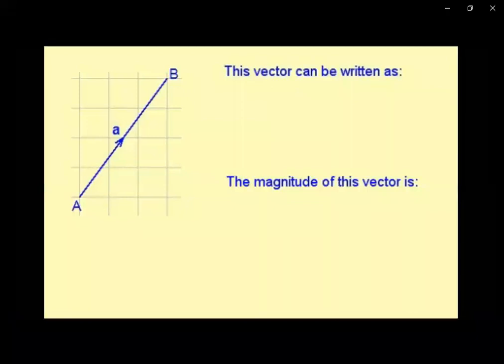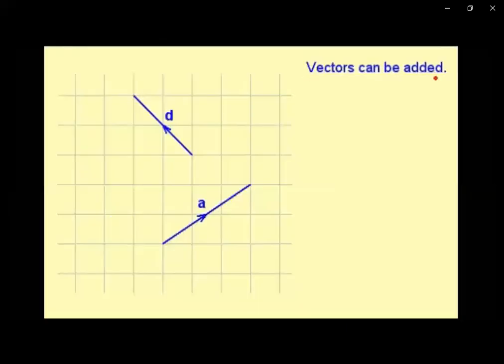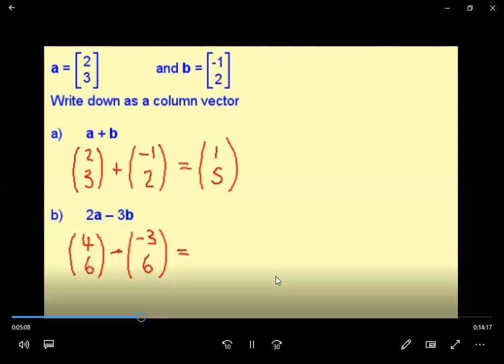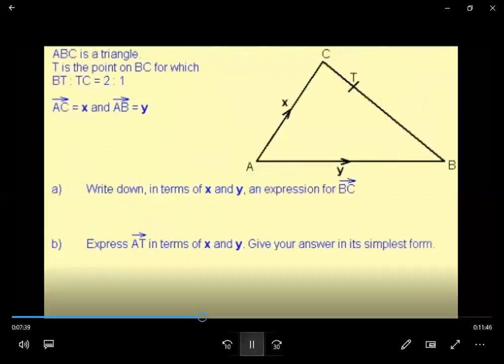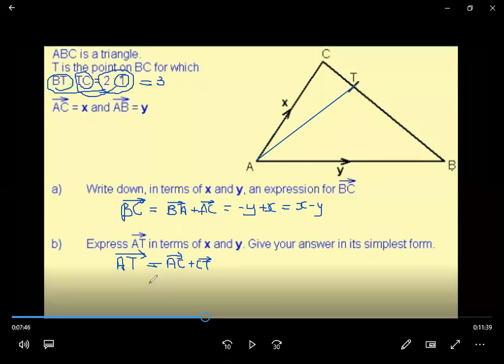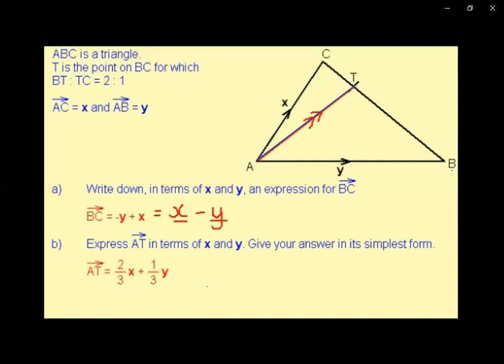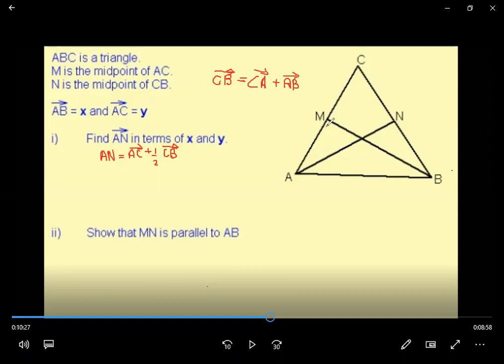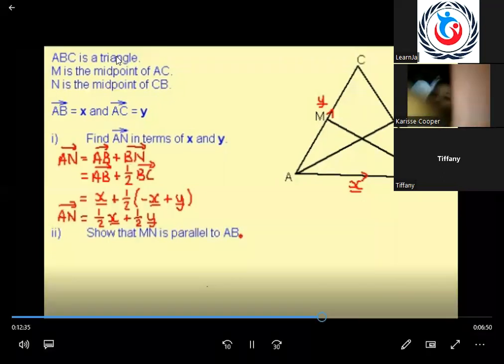Vectors Part 1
This video deals with Vectors, which is a topic on the CSEC Maths Syllabus.
for more videos on various subjects at both CSEC and CAPE levels. We also offer CSEC Classes for students and adults preparing for CXC Examinations.